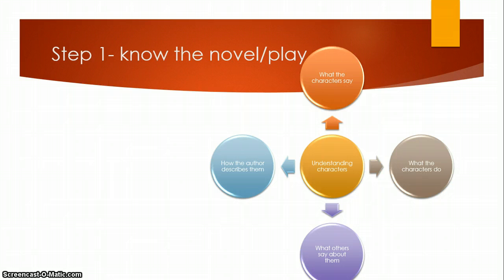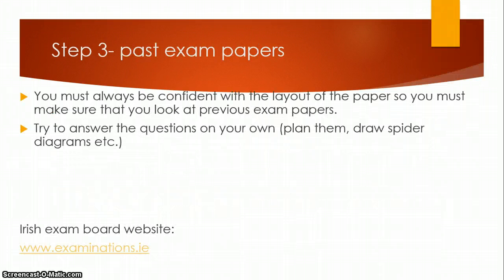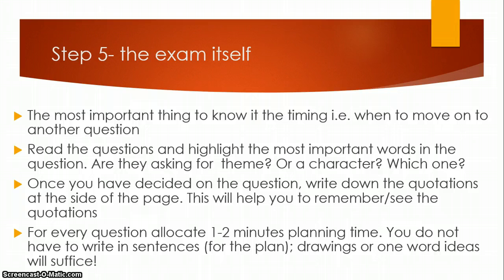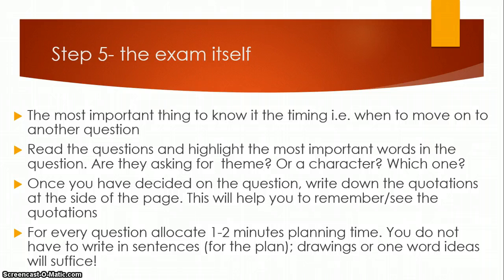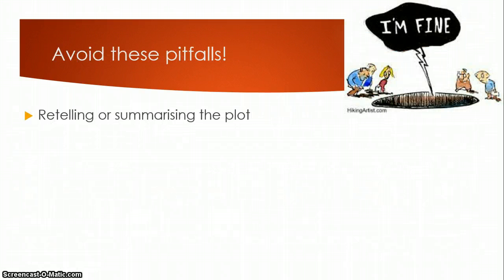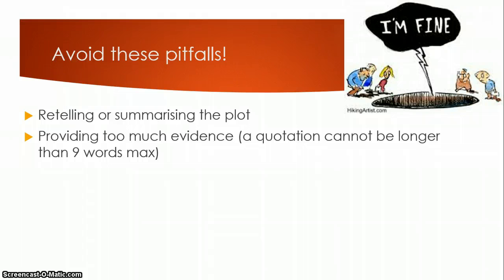Exam success steps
5 steps for exam success for secondary school pupils.